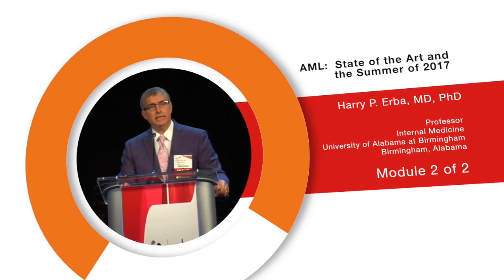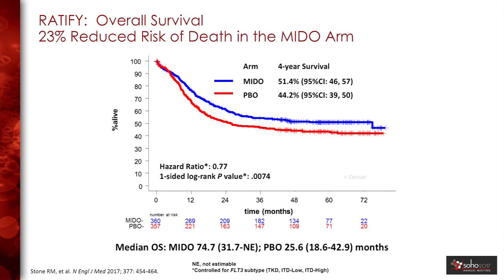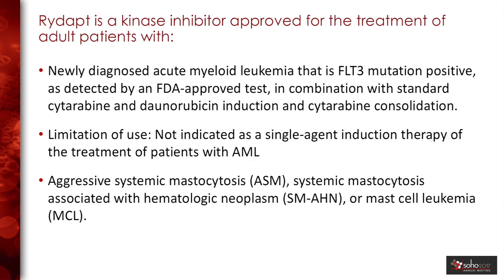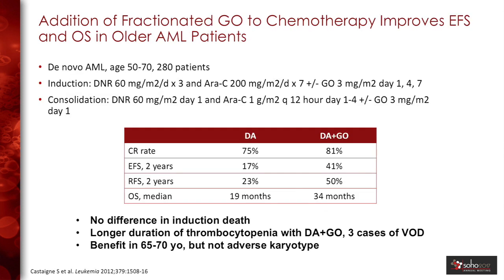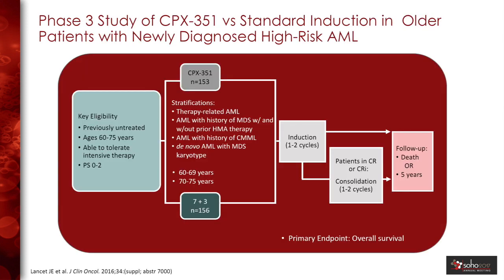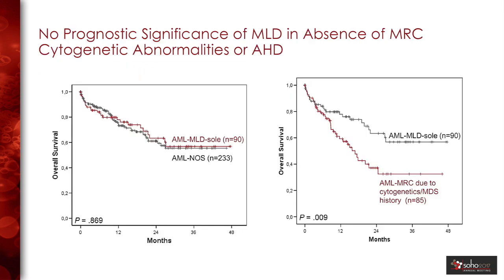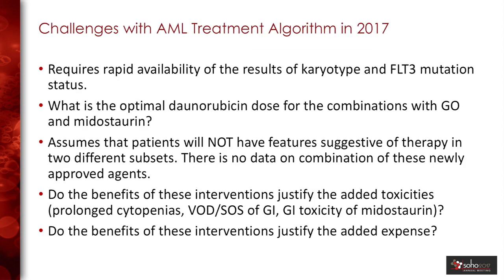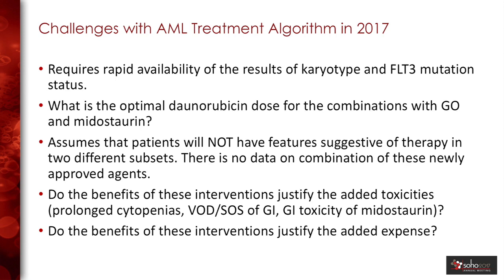AML On The Go - AML: State of the Art and the Summer of 2017 Module 2 of 2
AML On The Go  - 7a
SOHO 2017
AML: State of the Art and the Summer of 2017 Module 2 of 2
Harry P. Erba, MD, PhD